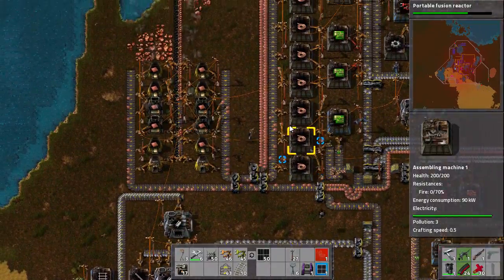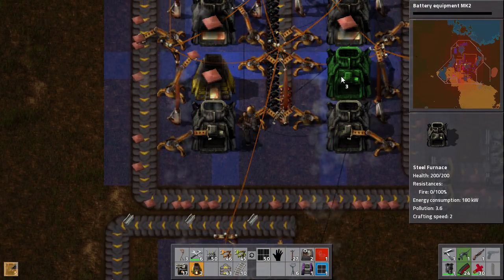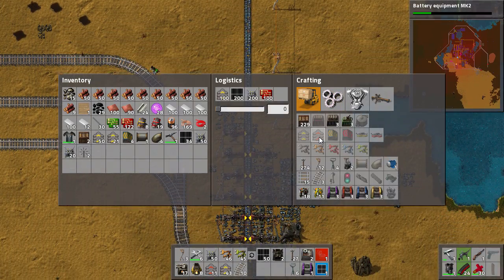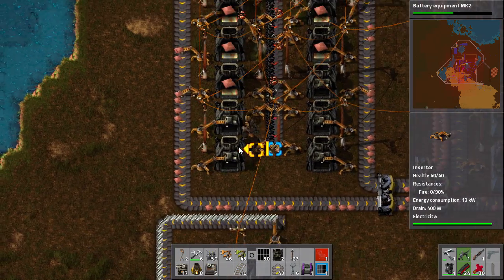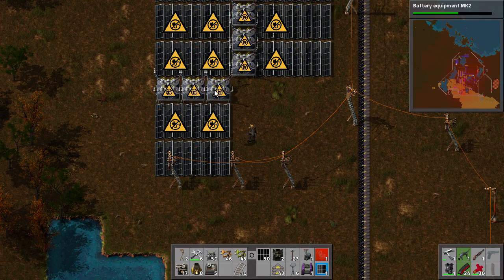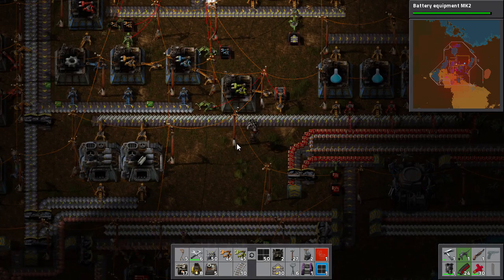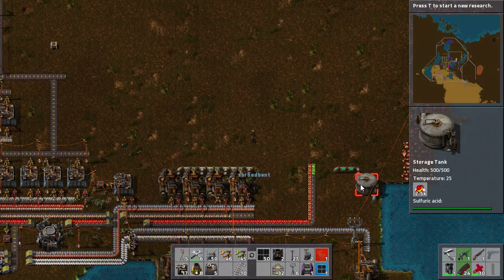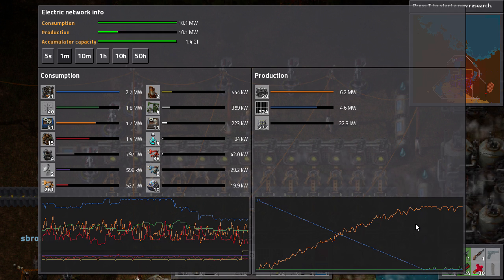Factorio With SB 24 Upgrades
In this episode we do some upgrades around the factory to improve things.